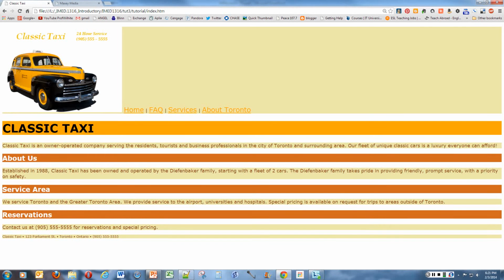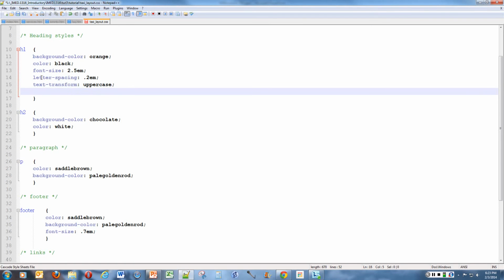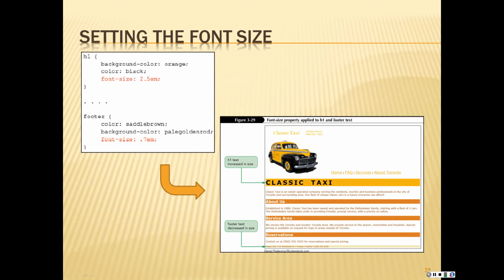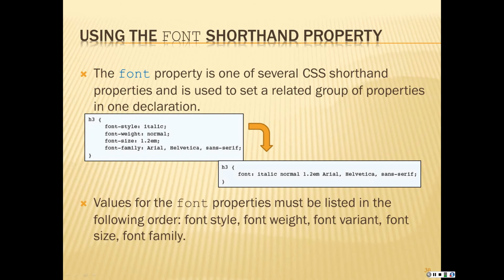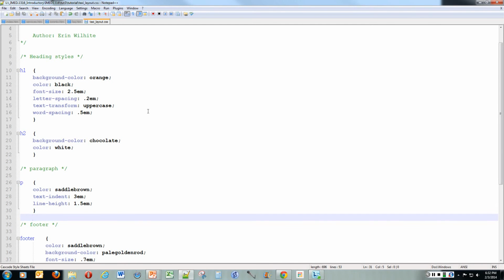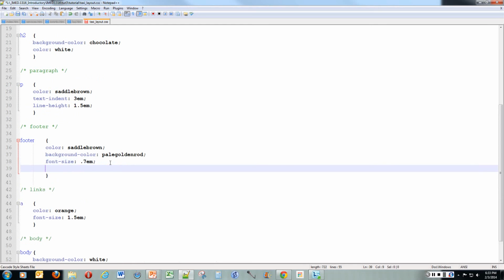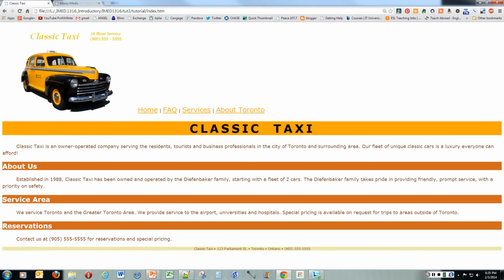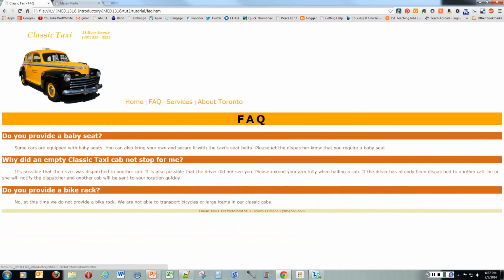My Edited Video9